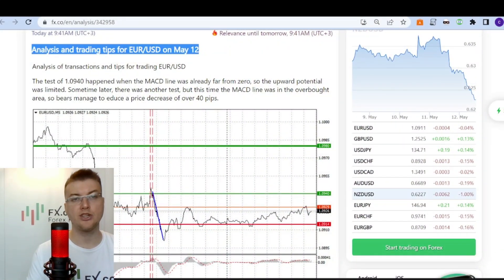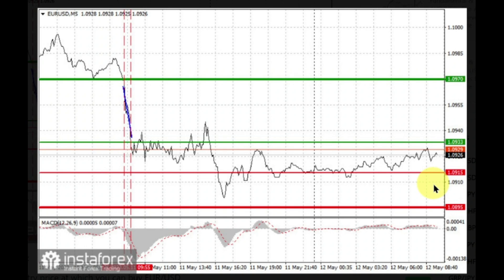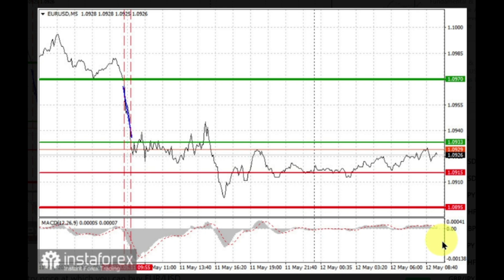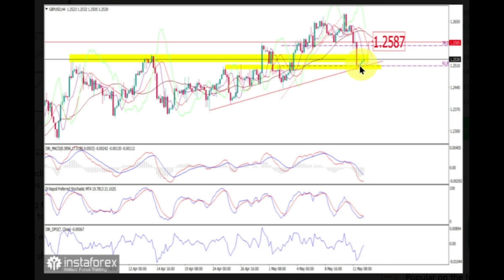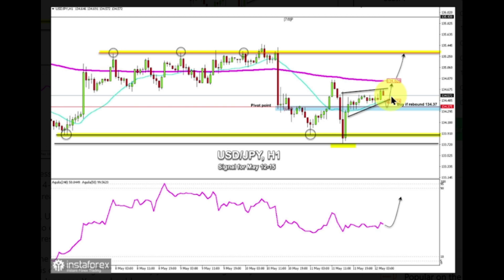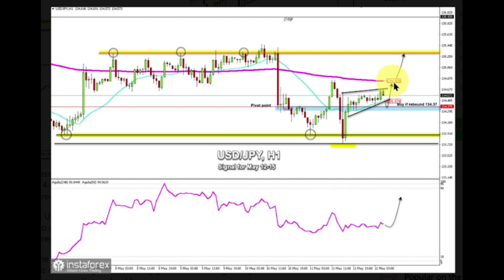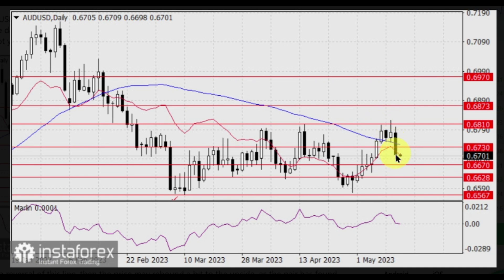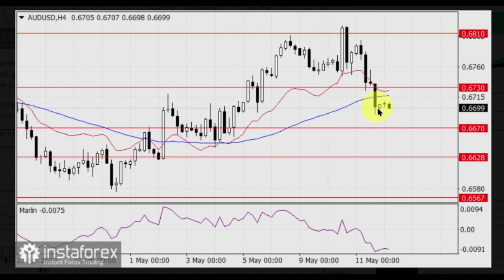2023/05/12 - Risky assets byers' woould seek to win back yesterday's losses. EUR/USD, GBP/USD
0:00 - greetings
0:11 - EUR/USD
3:20 - GBP/USD
4:41 - USD/JPY
7:44 - AUD/USD